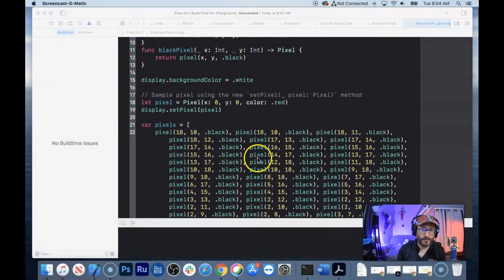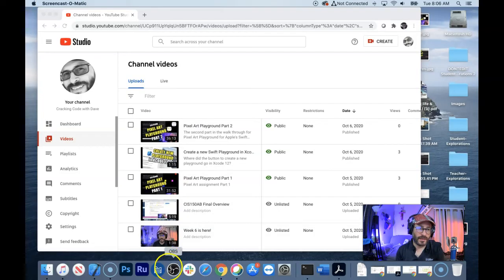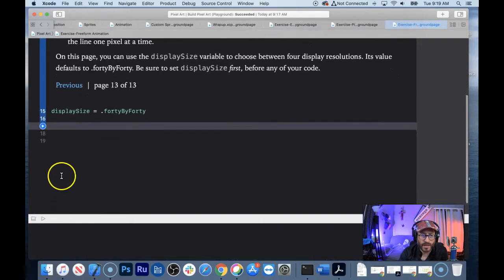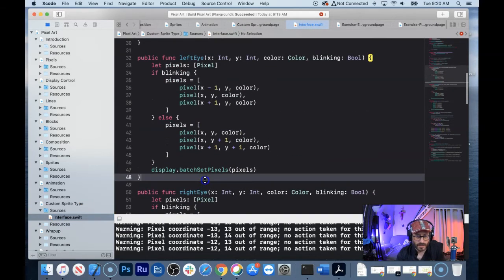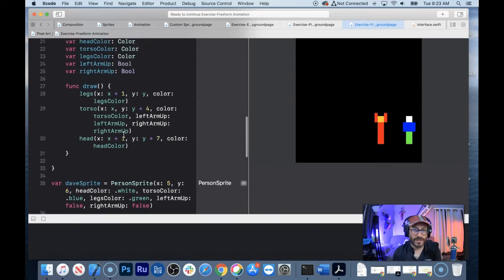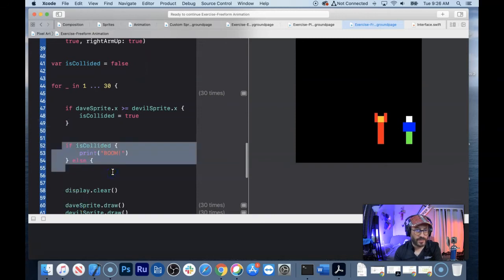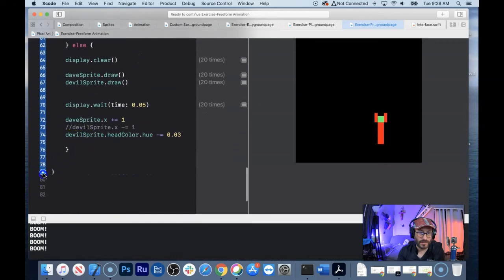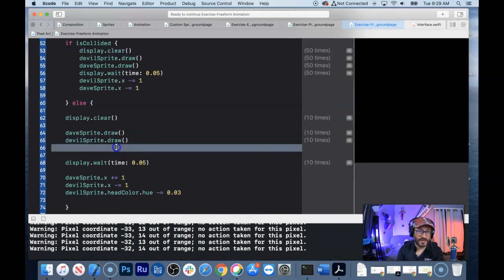Pixel Art Playground Part 3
A walk through of the third and final part of the Pixel Art playground assignment from Apple.